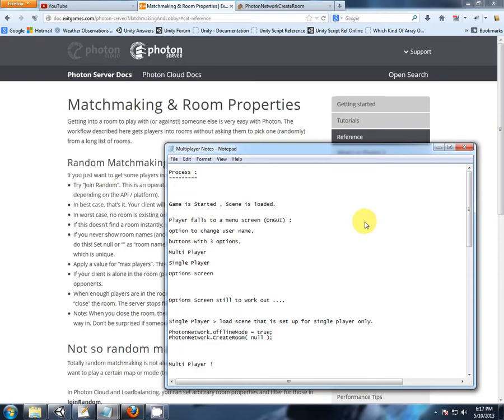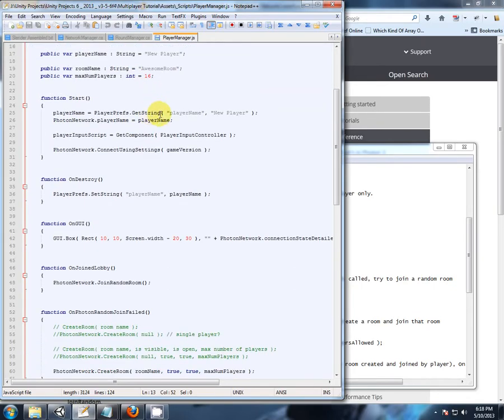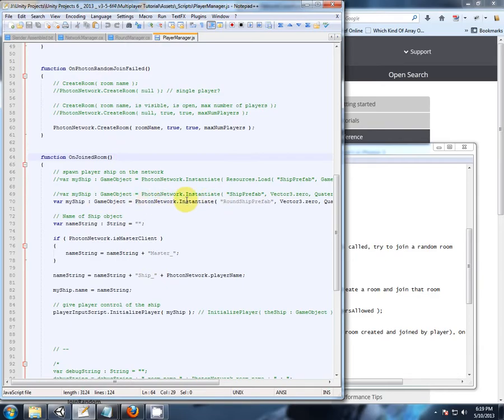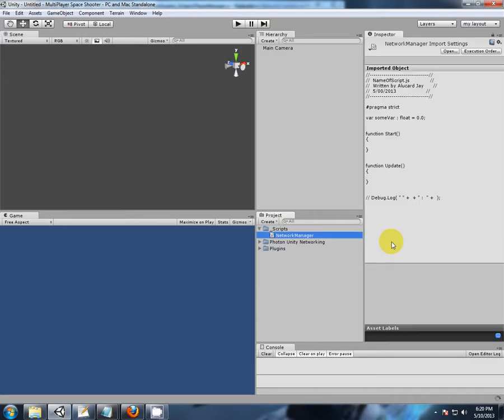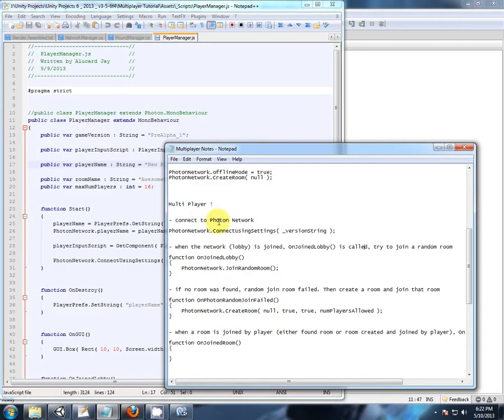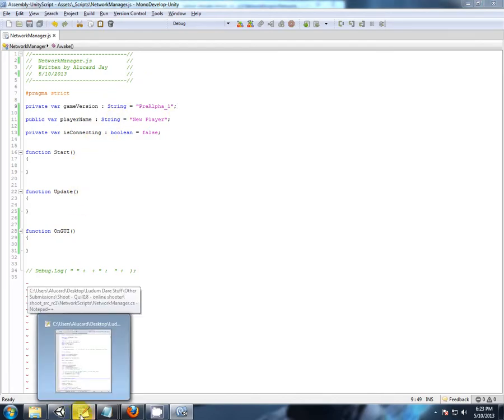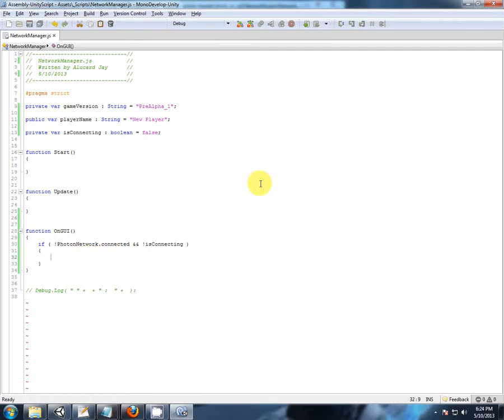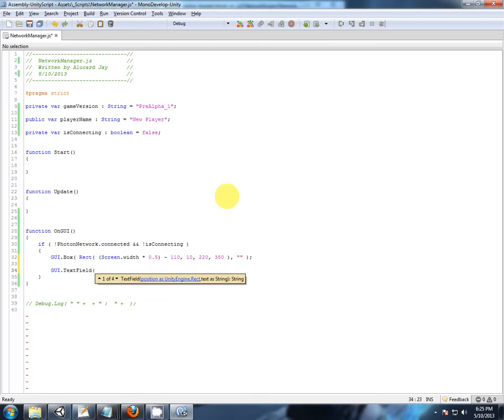13 _ Connecting To A Game Lobby A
Connecting online to a lobby. Part 1 of 2.